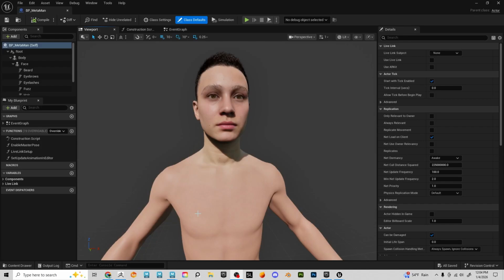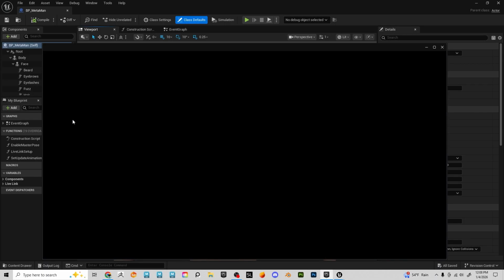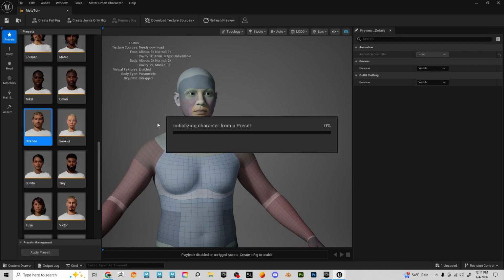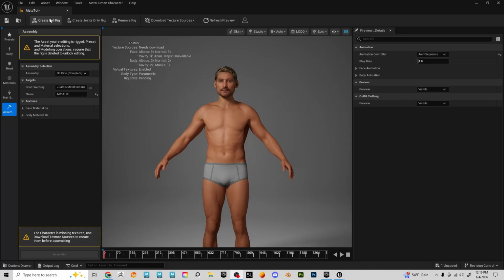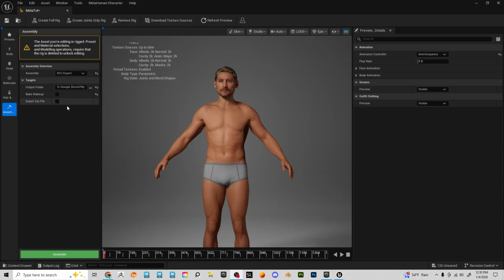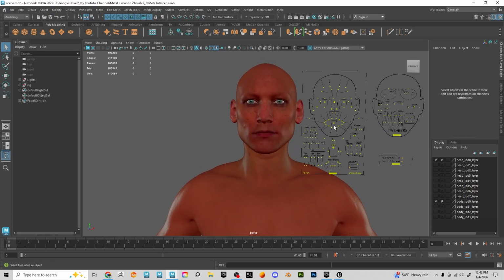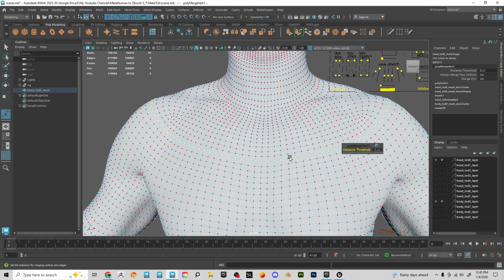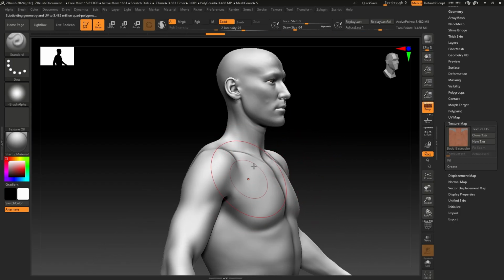MetaHuman To ZBrush UE 5.7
In this tutorial, I'll show you how to export a MetaHuman into ZBrush by sending it from Unreal 5.7 MetaHuman For Maya plugin to Maya, combining the head and body mesh, and sending it all to ZBrush to add custom details.

00:00 Intro
01:33 MetaHuman To Maya Plugin
05:33 MetaHuman Creator
14:07 Checking Blueprint
15:21 MetaHuman in Maya
22:58 ZBrush